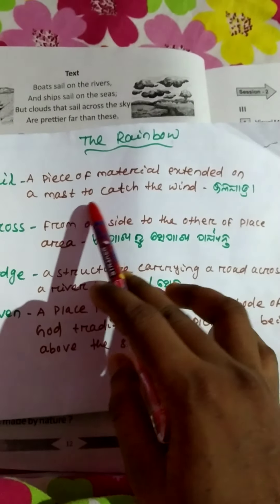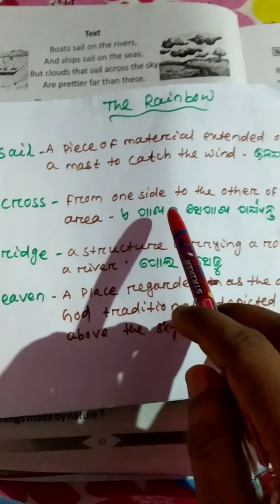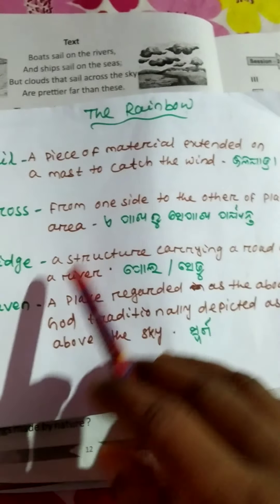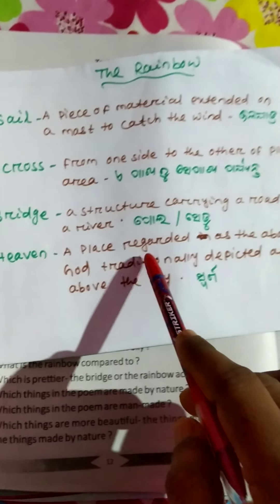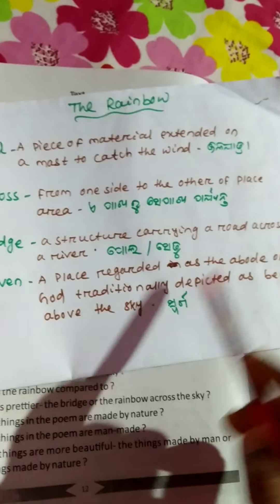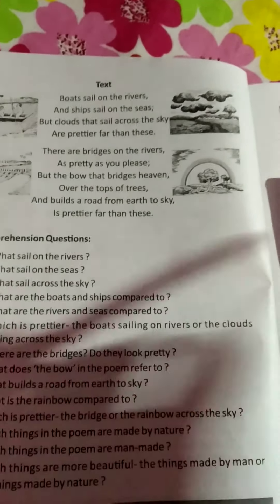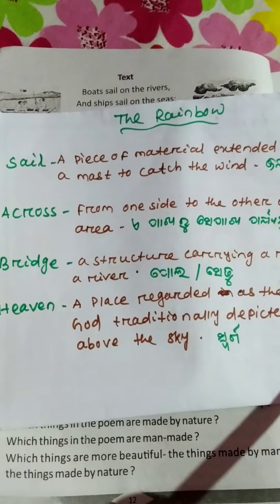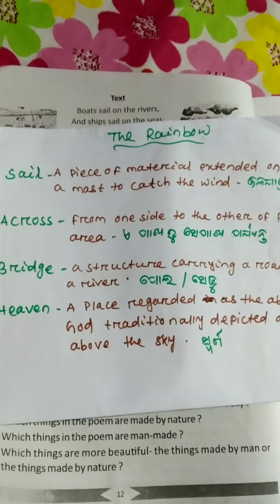prabina swain The rainbow part 1(chapter-2)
std-viii